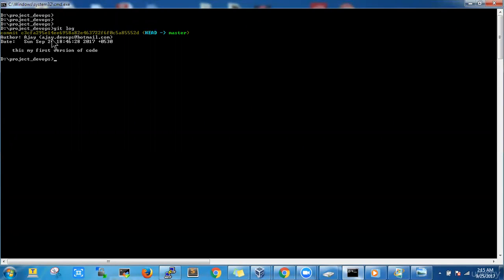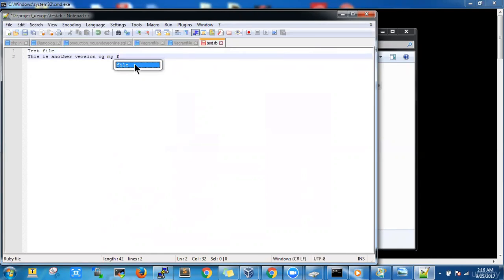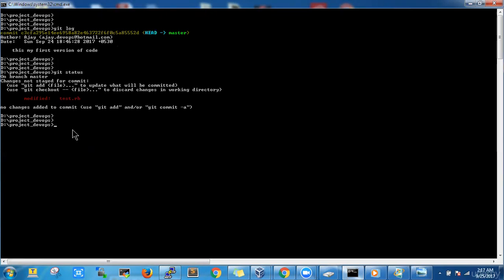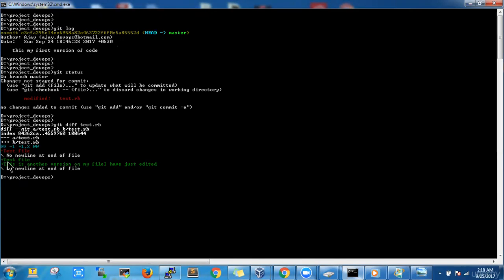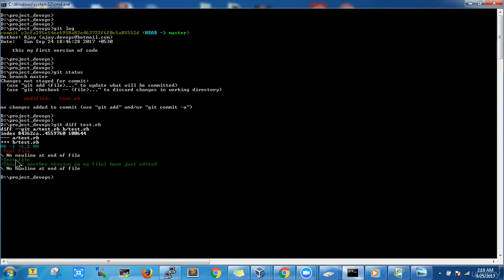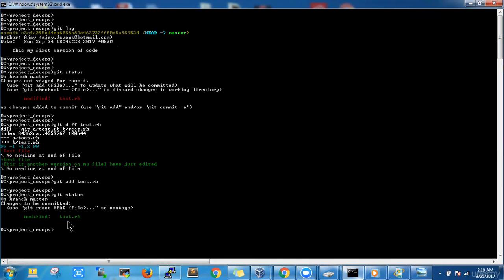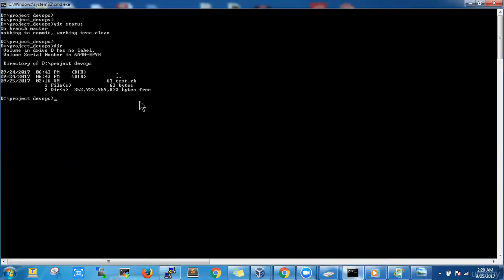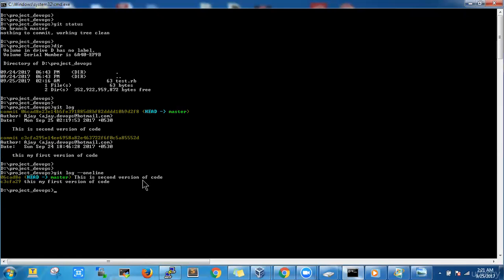4 GIT Multiple Version o File - Chapter 9